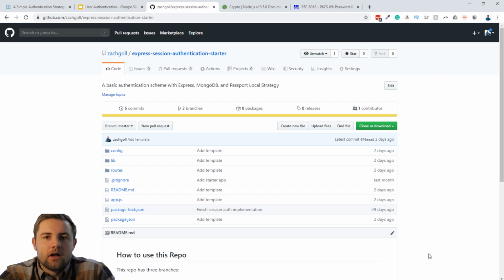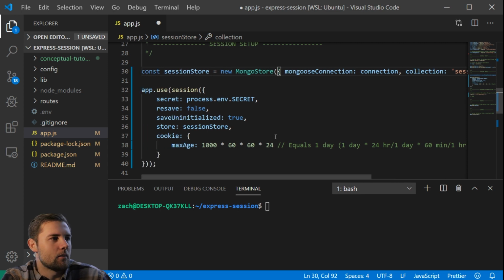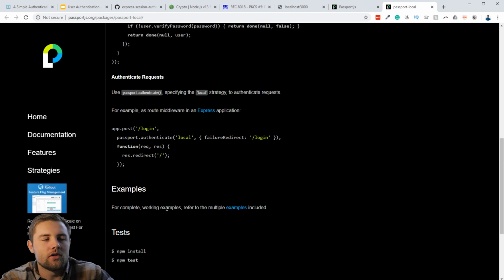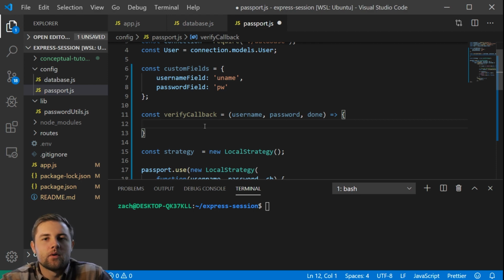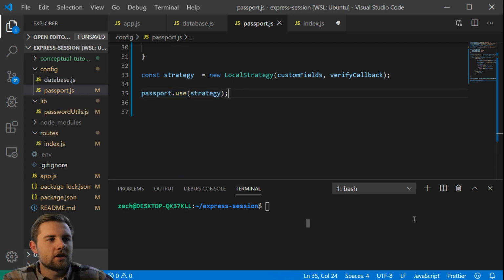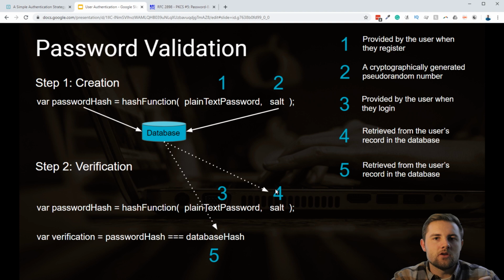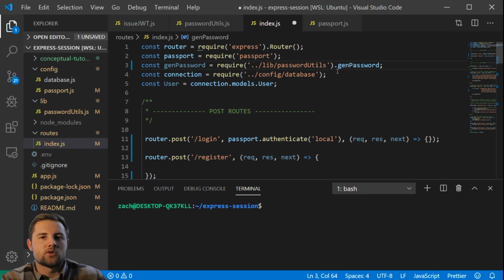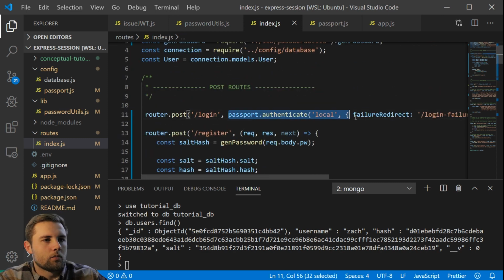Passport Local Configuration (Node + Passport + Express)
Timestamps:

0:00 Intro
3:12 Walkthrough of Express app
14:29 Passport JS documentation
18:51 Configuring the verify callback function
27:55 Using the verify callback in routes
34:29 Defining the username/password crypto functions
45:35 Implementing the register and login routes